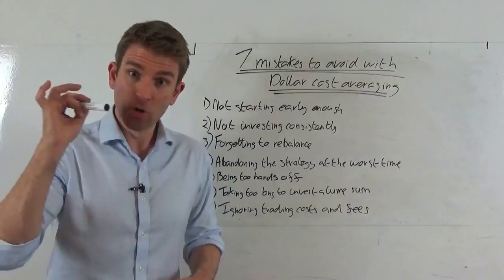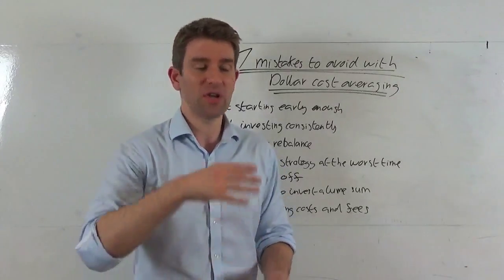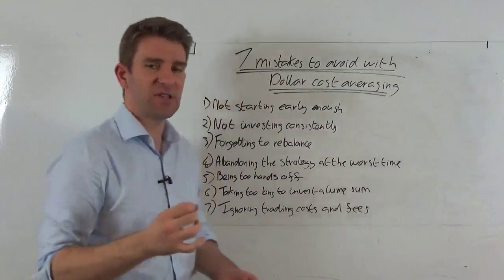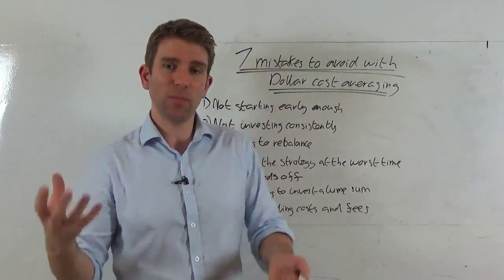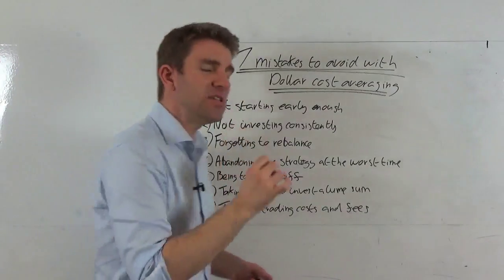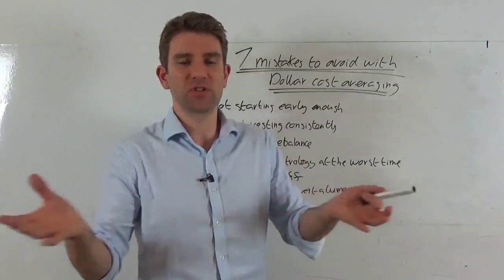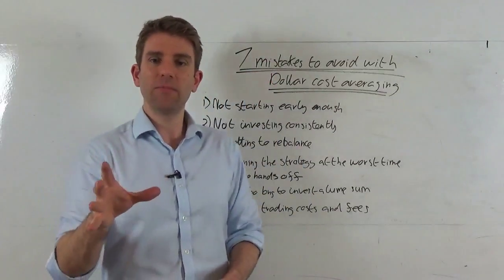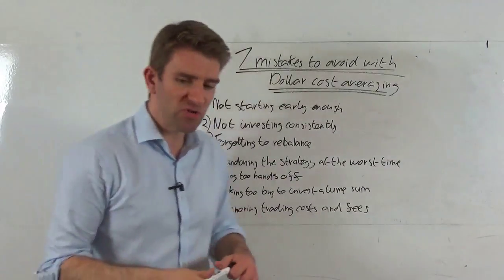Mistakes to Avoid with Dollar Cost Averaging ☝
Dollar cost averaging is basically investing a specific amount every single month... i.e. as opposed to trying to time the market you are simply investing a small chunk every month.
1) Not starting early enough
2) Not investing consistently
3) Forgetting to rebalance.
4) Abandoning the strategy at the worst time.  This is very common, when things are getting hammered you have to keep putting money in.
5) Being too hands off.  You still need to have a risk management strategy.
6) Taking too long to invest a lump sum.  The whole point of the dollar cost averaging strategy is not to try attempting to time the markets.
7) Ignoring trading costs and fees.  How much is it costing you to deal each time?

81.7% of retail investors lose money when trading CFDs and spread betting with this provider. You should consider whether you understand how spread bets and CFDs work, and whether you can afford to take the high risk of losing your money.